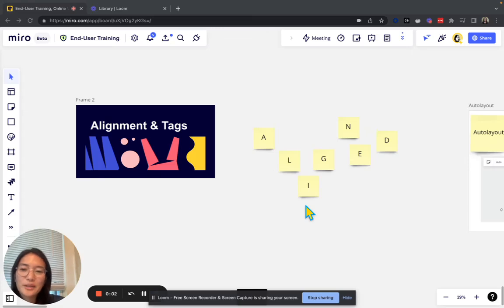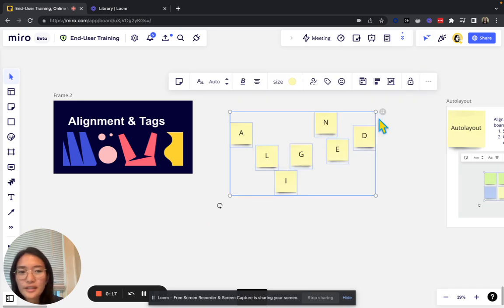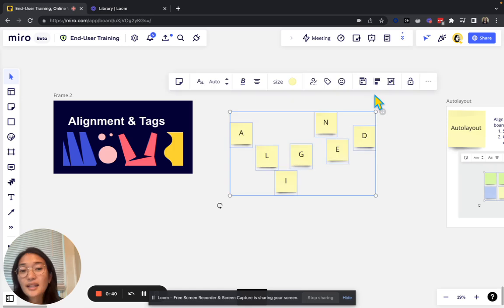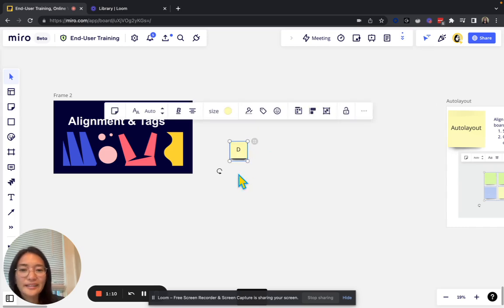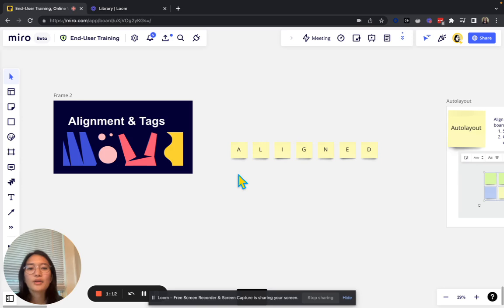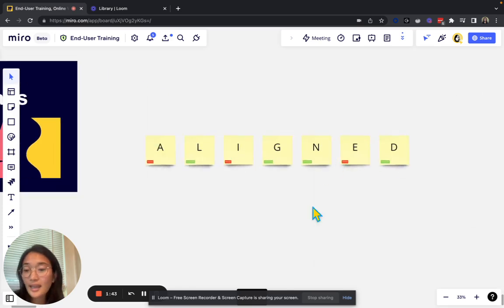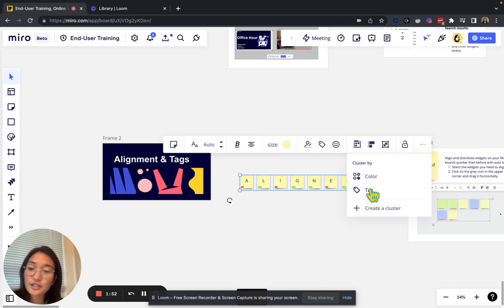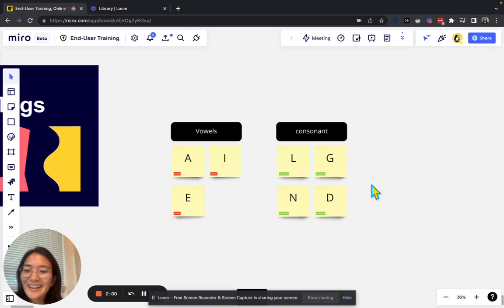Miro Tips and Tricks: Alignment and cluster stickies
This is a 2 minute quick tip. Be able to align and cluster your sticky notes